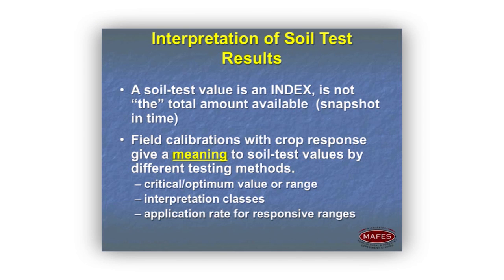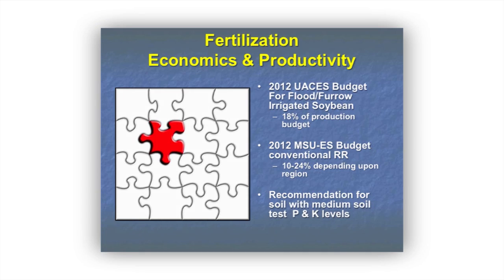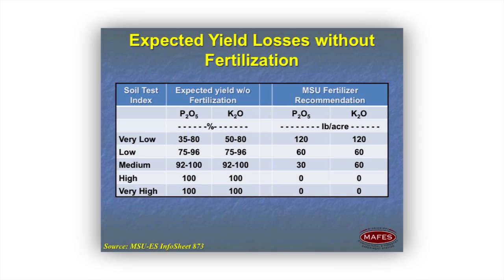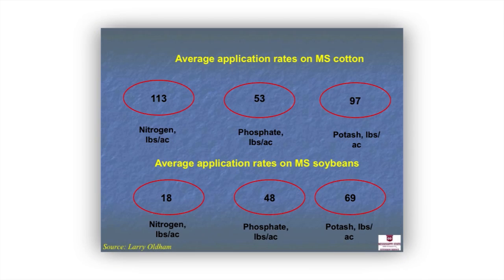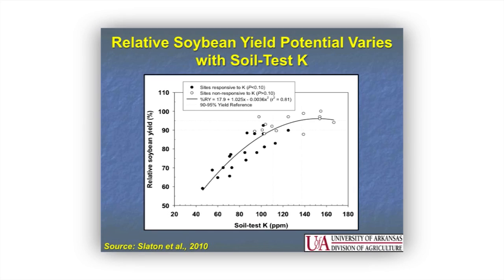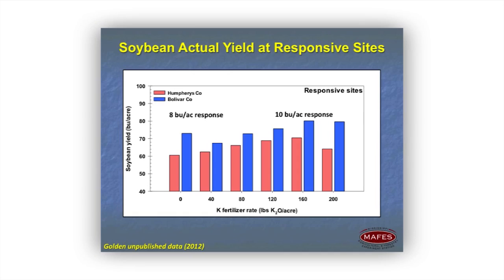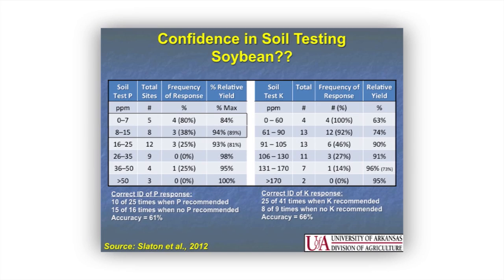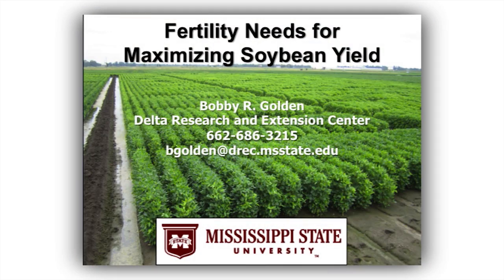Maximizing Soybean Yield: Soil Testing to Determine Fertility Needs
Dr. Bobby Golden, Soil Fertility Research Specialist at the Delta Research and Extension Center in Stoneville, presents results from his MSPB-funded research.  He discusses the importance of soil testing for nutrient levels (especially phosphorus and potassium), the meaning of soil test values as related to soybean's fertility needs and expected yield response, the amount of yield loss that can be expected without proper fertility management, and the amount of phosphorus and potassium that are removed from the soil using varying soybean yield levels.  He also presents current costs associated with the application of varying levels of phosphorus and potassium fertilizers to meet different yield goals.